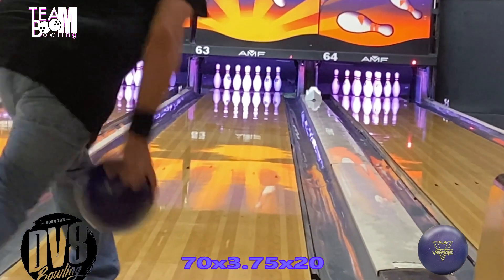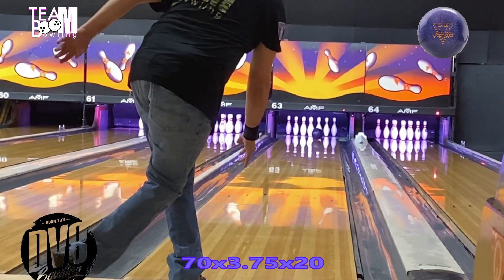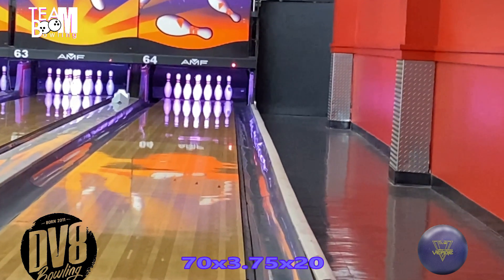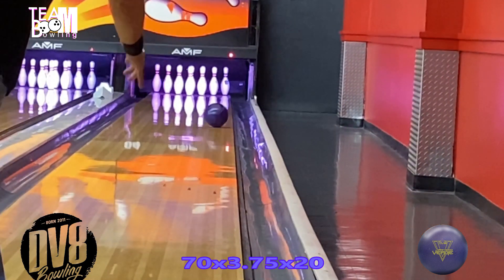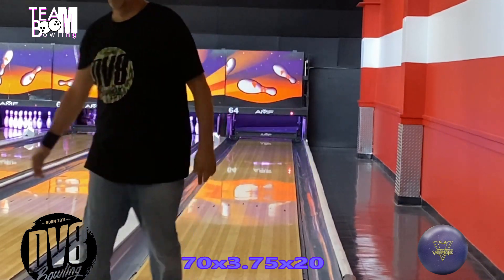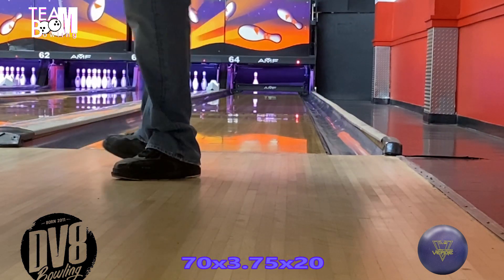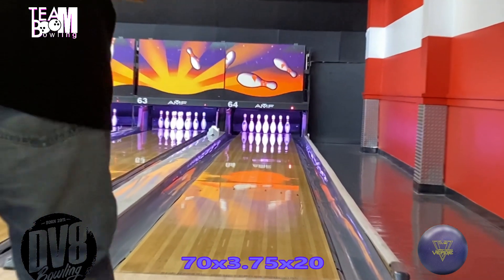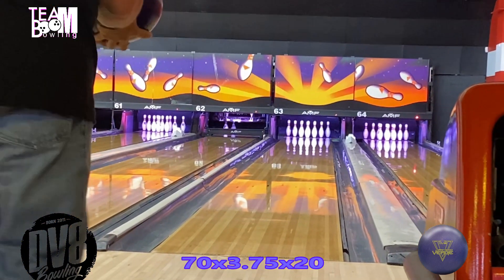DV8 Bowling DGV Solid VS Pearl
Full Comparison between the original DGV and the new DGV Pearl Bowling Ball